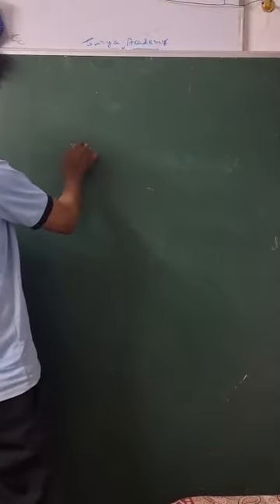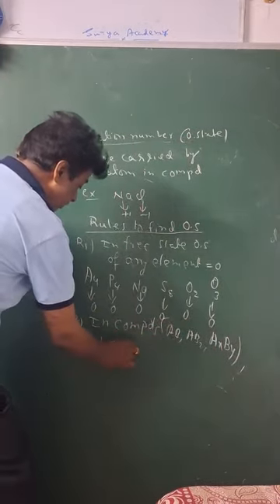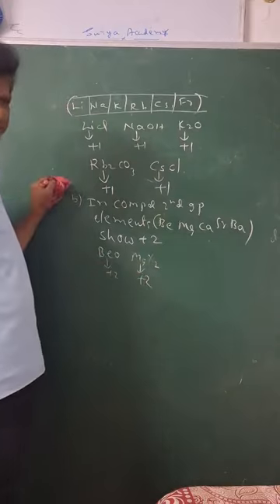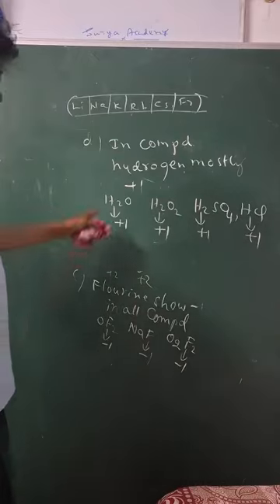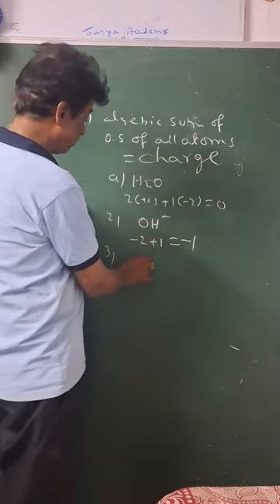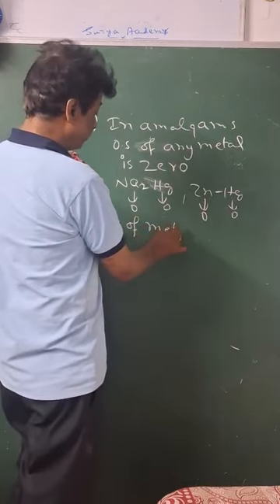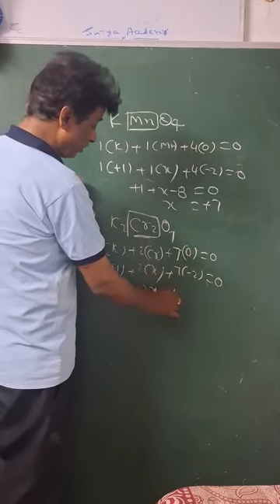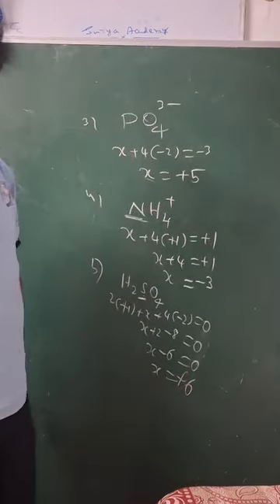Finding oxidation state